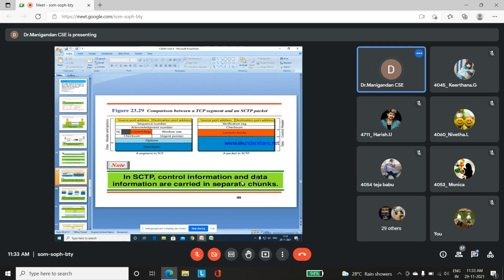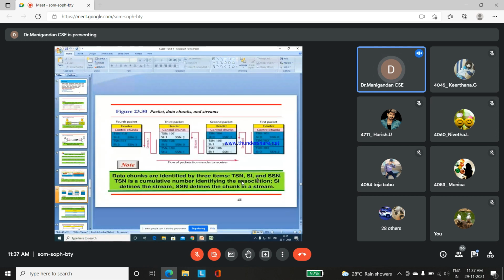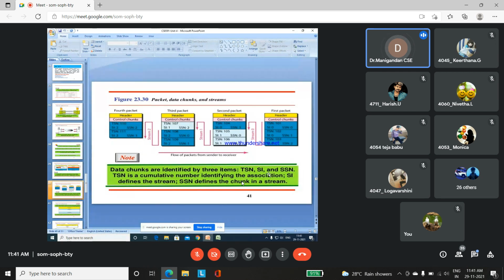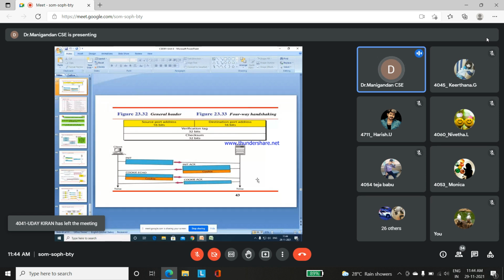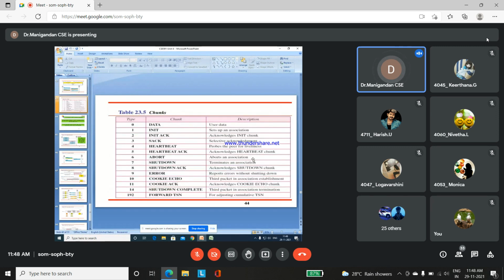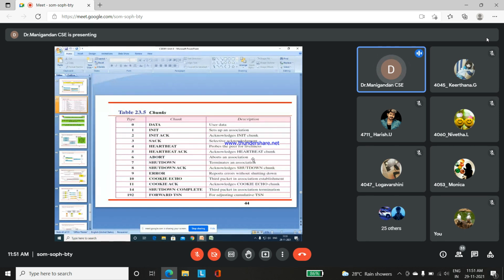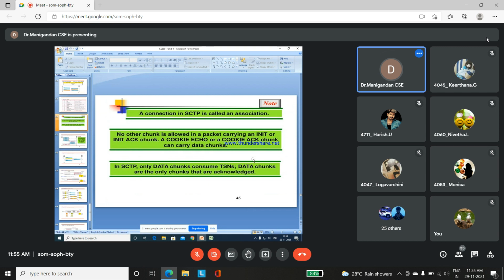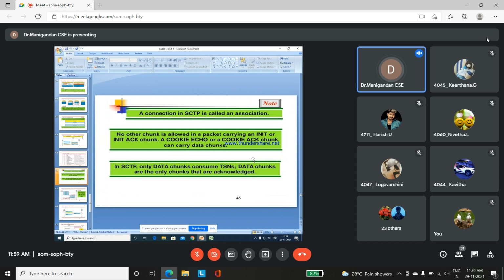unit 4 prt 5